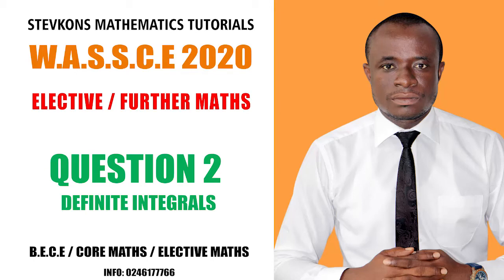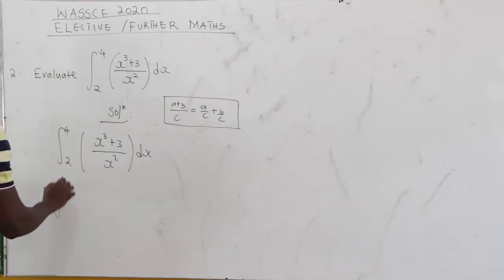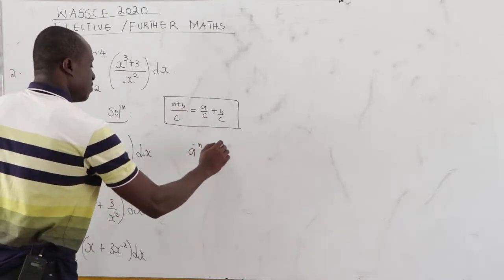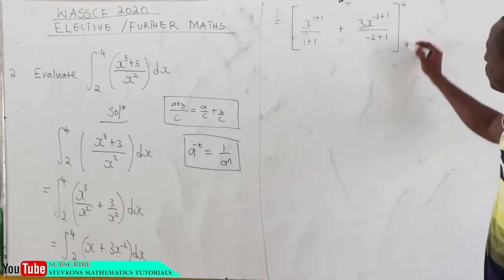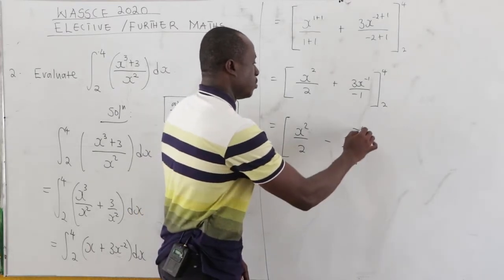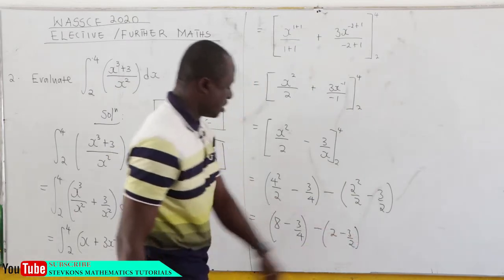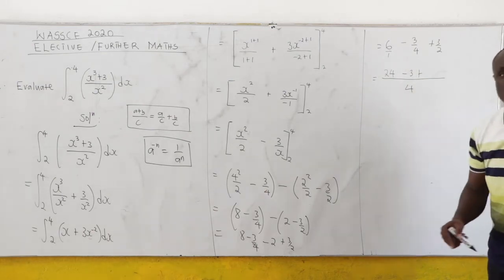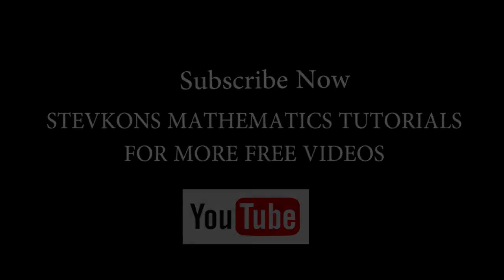ELECTIVE / FURTHER MATHS; WASSCE 2020 Q2